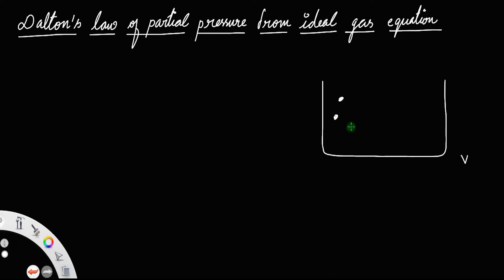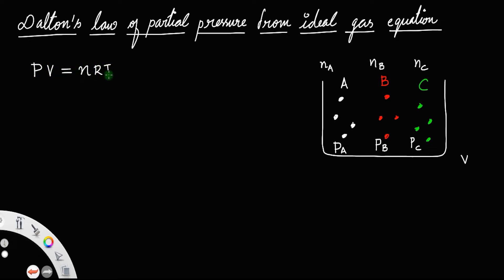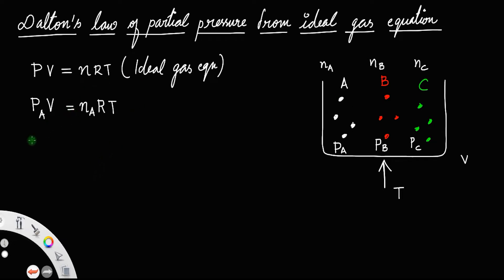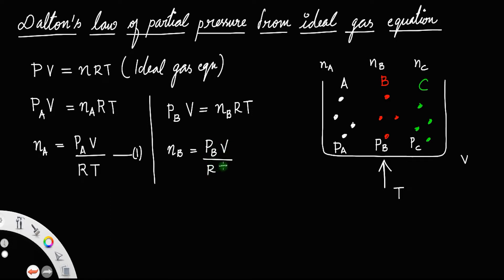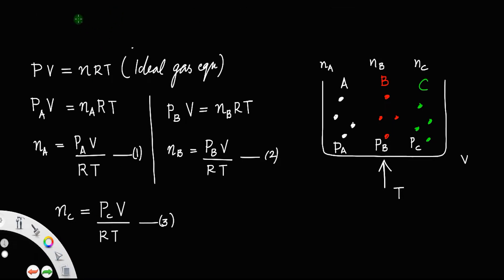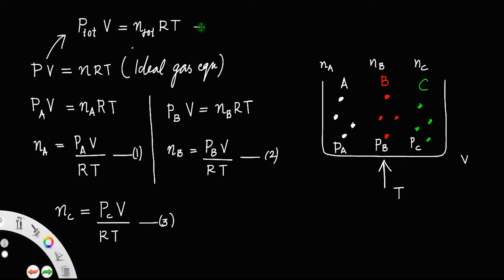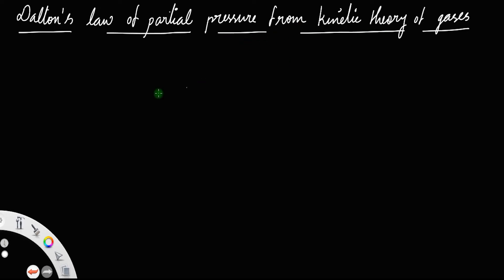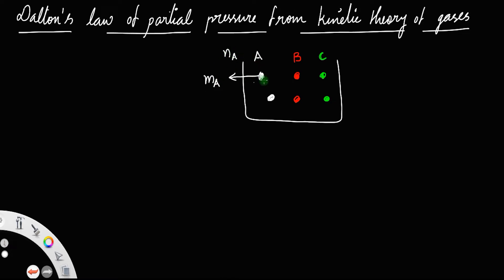Derivation of Dalton's law of partial pressure from ideal gas equation and kinetic theory of gases.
Topics covered :

1. Derivation of Dalton's law of partial pressure
     from ideal gas equation.
2. Derivation of Dalton's law of partial pressure
     from kinetic theory of gases.

Theory

Dalton's law of partial pressure : This law states that the total pressure exerted by a mixture of non reacting gases taken in a container of volume (V) is the sum of partial pressures of all the individual gases.